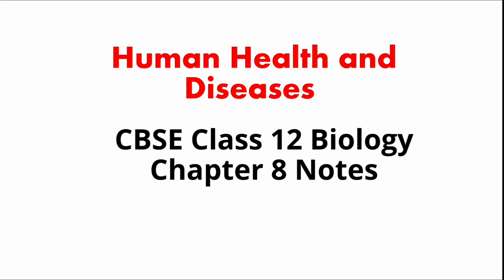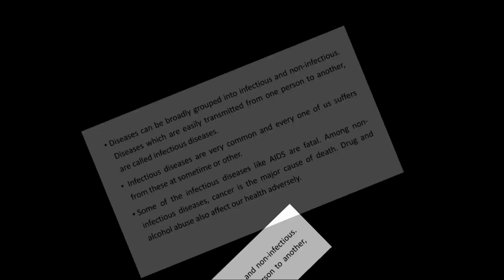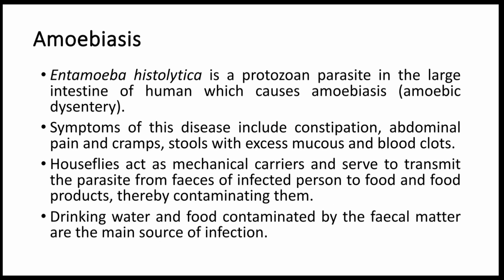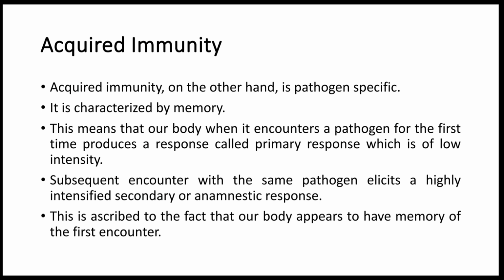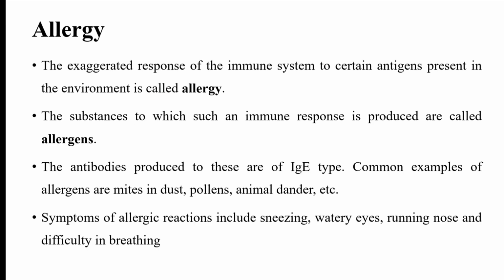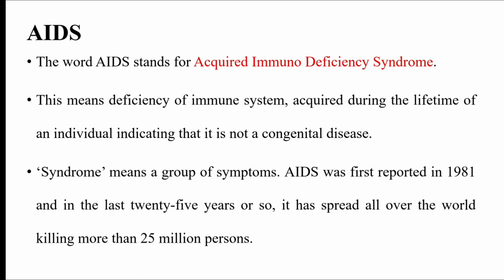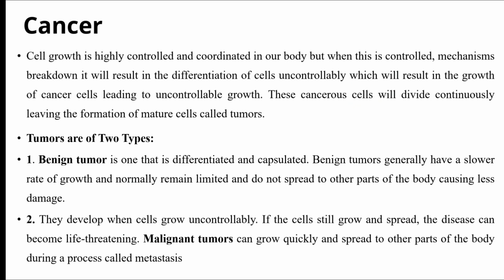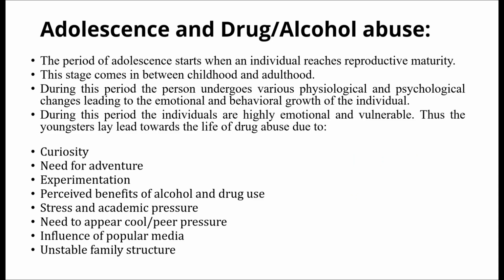12th class NCERT Biology...Chapter 8...Human Health and Diseases...important points